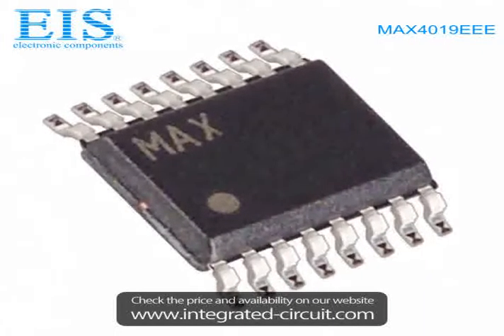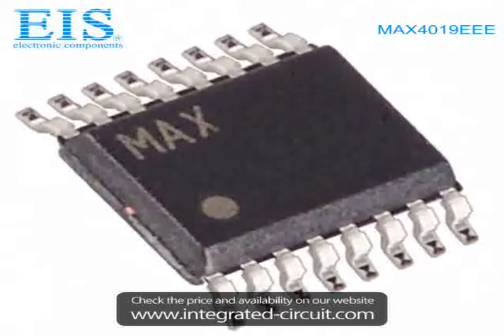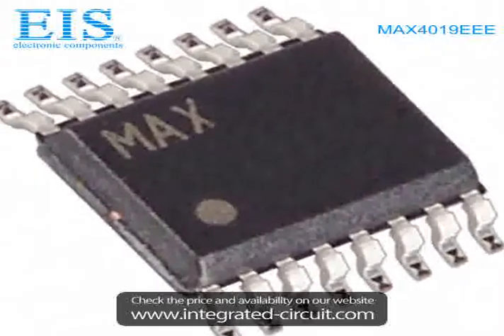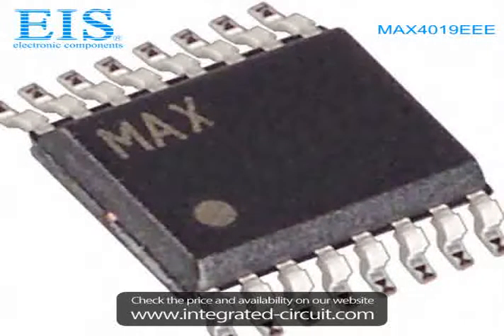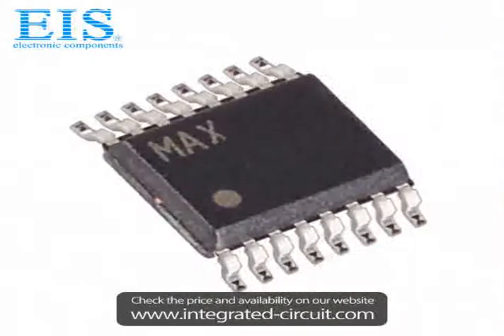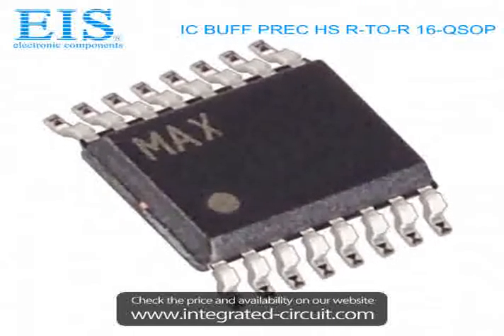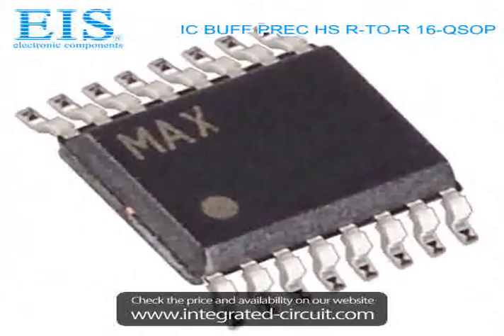Sell MAX4019EEE of Maxim Integrated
We have the stocks of MAX4019EEE with a very best price, we can ship immediately after order.

Manufacturer Part Number: MAX4019EEE
Manufacturer / Brand: Maxim Integrated
Brief Description: IC BUFF PREC HS R-TO-R 16-QSOP

You also can download the datasheet of MAX4019EEE from our